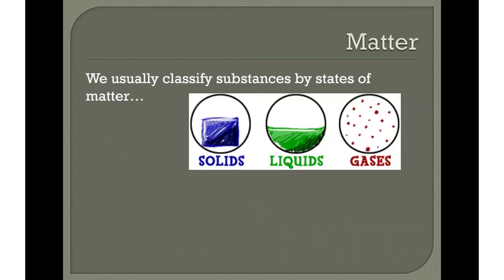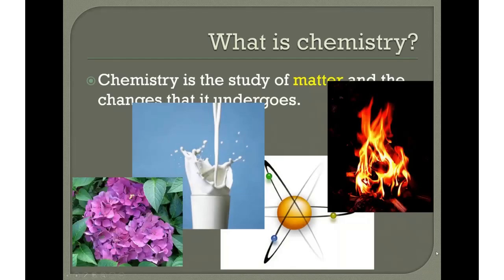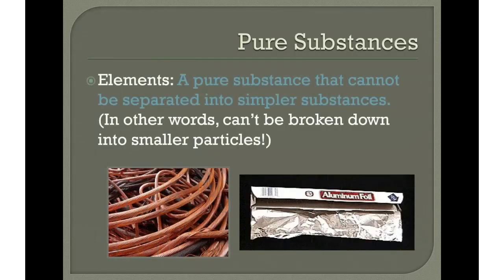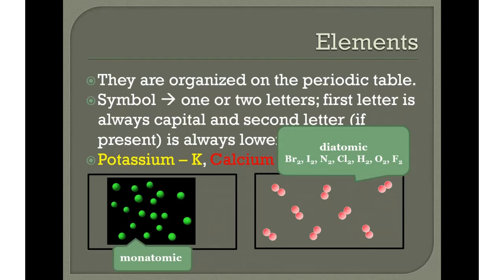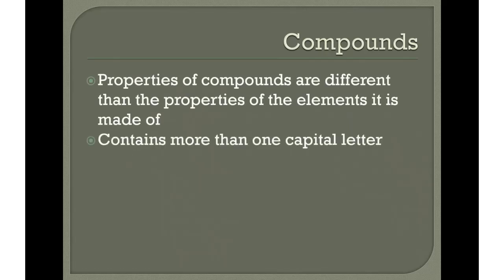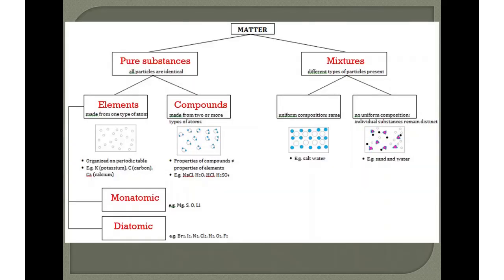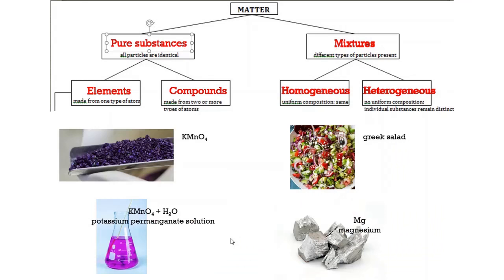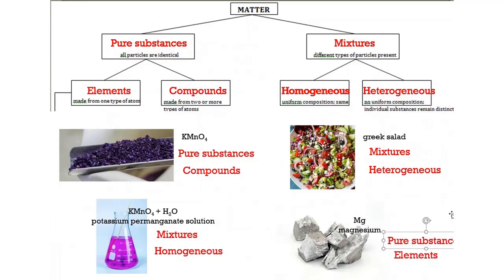Classification of Matter (General)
Learning Targets:
- I can classify substances as pure substances or mixtures
- I can classify substances as elements or compounds
- I can classify substances as homogeneous or heterogeneous mixtures